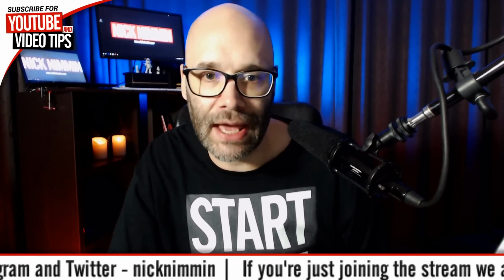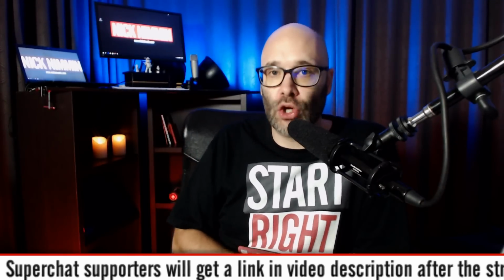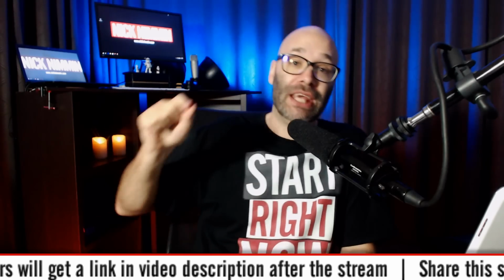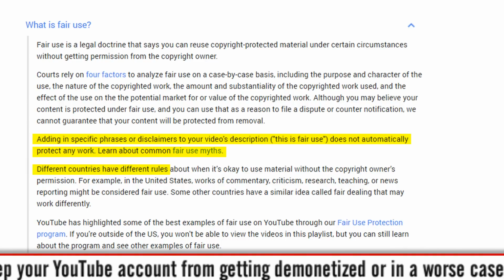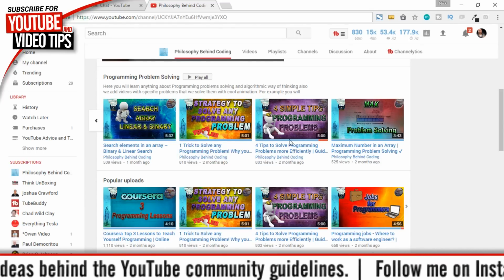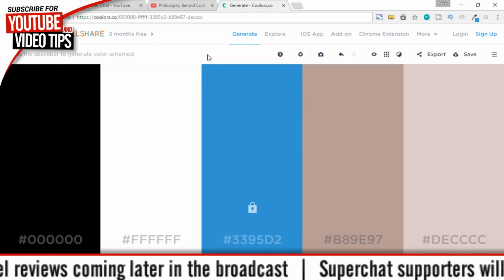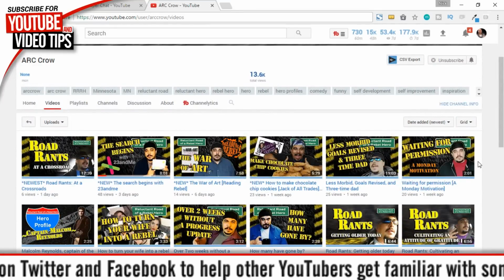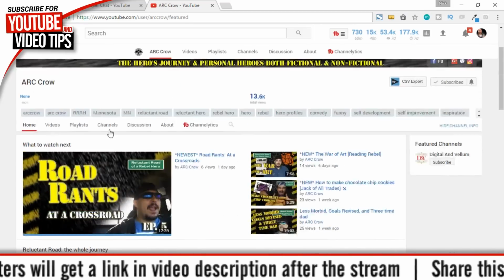How To Avoid YouTube Suspending or Demonetizing Your Account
Learn how to avoid YouTube suspending or demonetizing your account. I go through YouTube community guidelines and we discuss what they mean in this live stream replay.